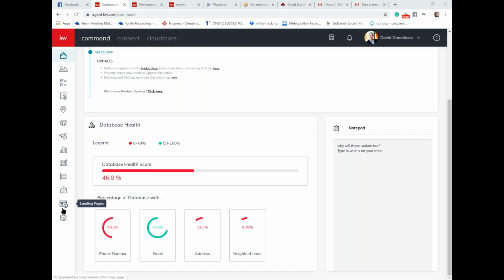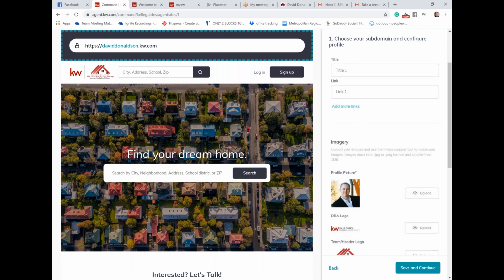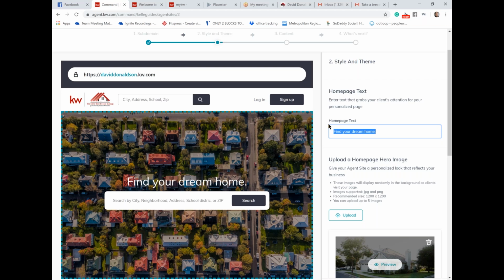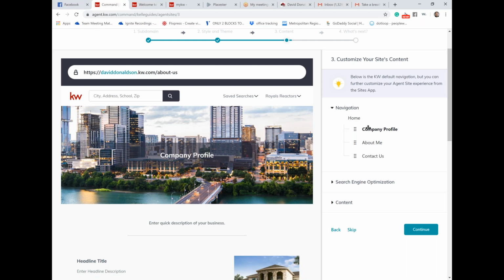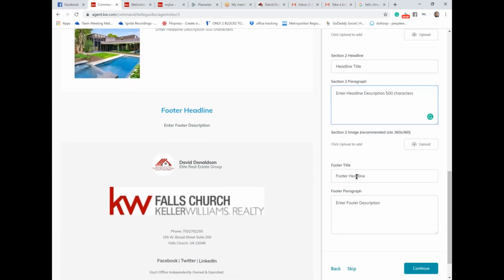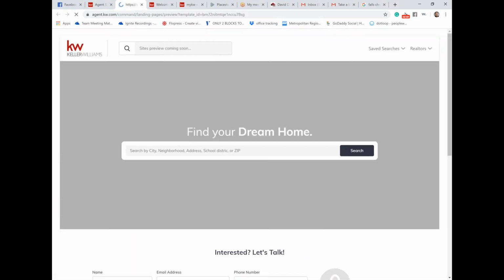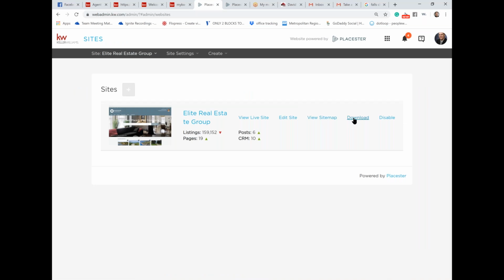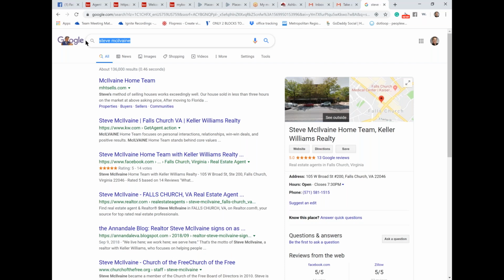idx set up video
Learn How to set up your new IDX website from KW.  THese will be live launched on October 22.  Take the time to set yours up now.